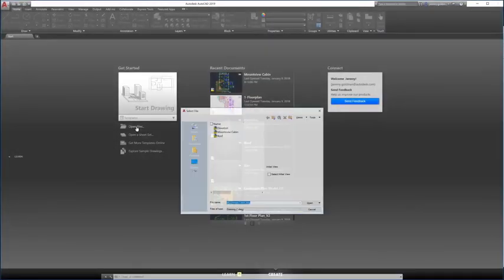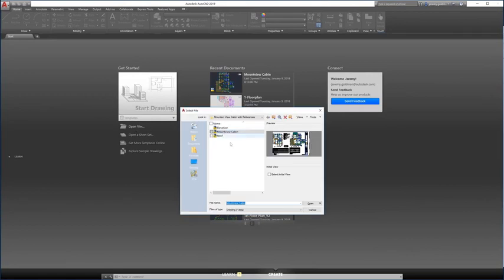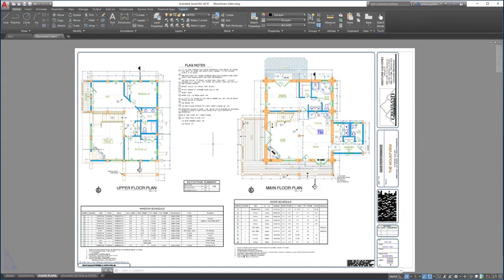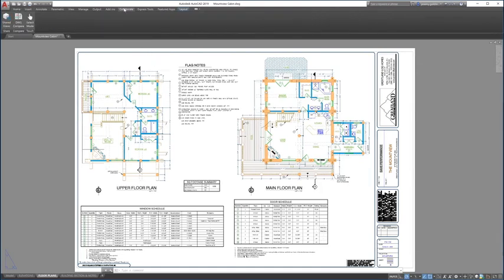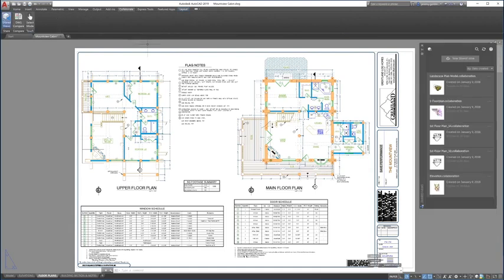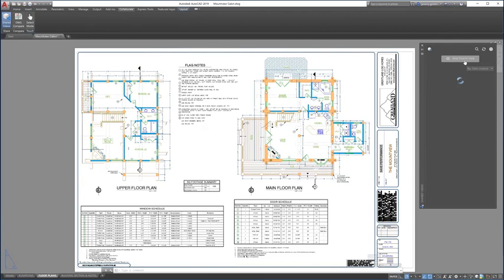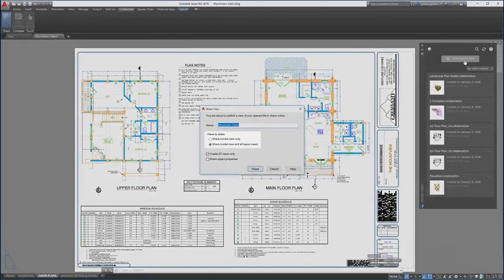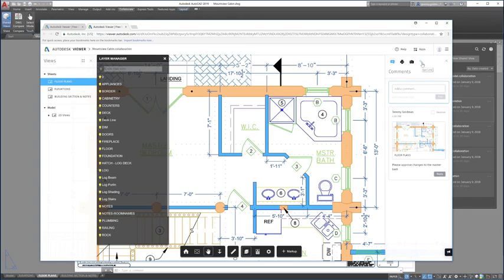AutoCAD 2019 - Widoki współdzielone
Publikuj widoki projektowe rysunku w przeglądarce internetowej w celu ich przeglądania i komentowania.